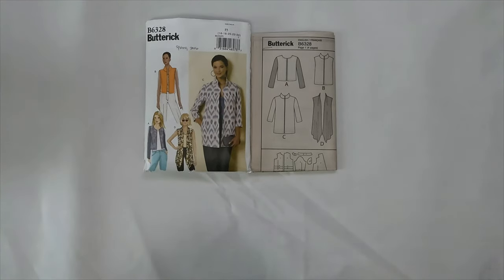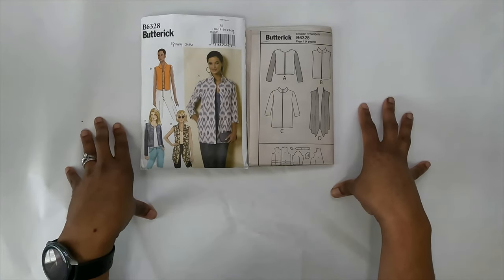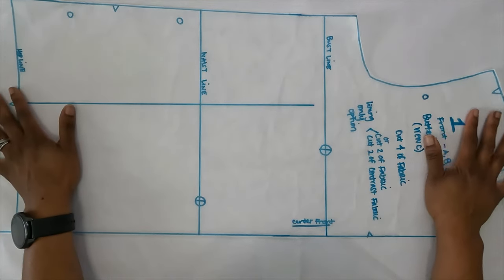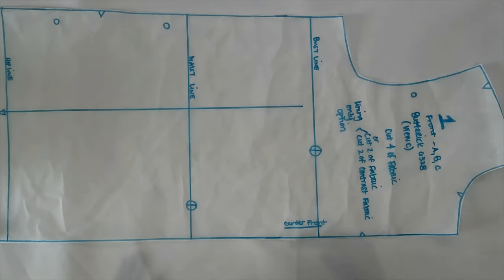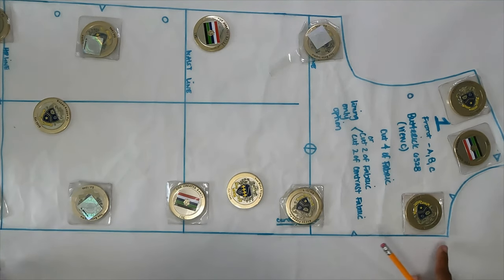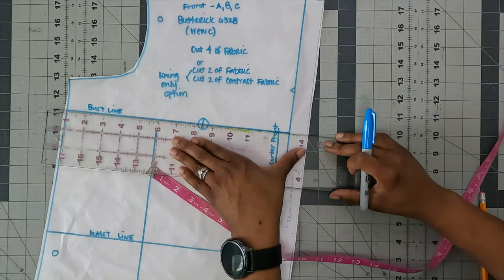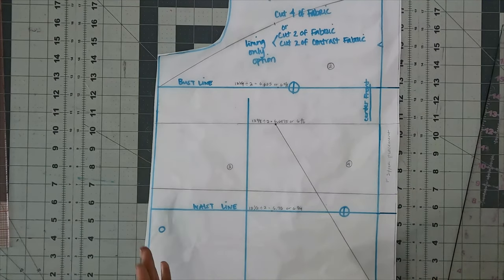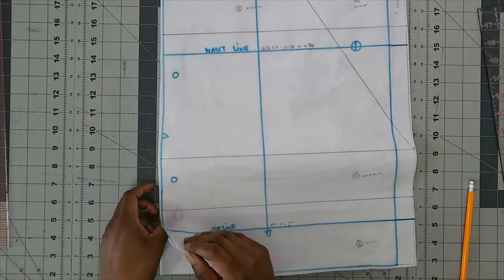#205: D.I.Y Nordstrom Brushed Argyle Cardigan ($300) using Butterick 6328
Happy Hump Day! In this video, I decided to show the drafting phase of a jacket that I am featuring Sunday as part of sewingfiveandbelow. The original inspiration photo "Nordstrom Brushed Argyle Cardigan is $300, but I'm showing my version for $30. Enjoy the video on how I turned a $300 Cardigan and made it my own for less than $30.

1.177K Views - Mar 28, 2024

dwan brown

97% 5.82K/6K